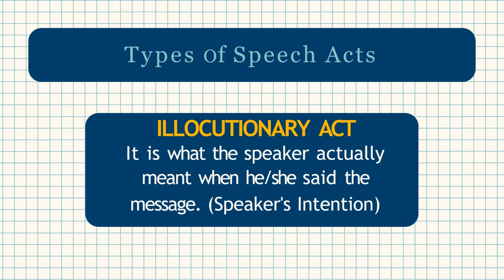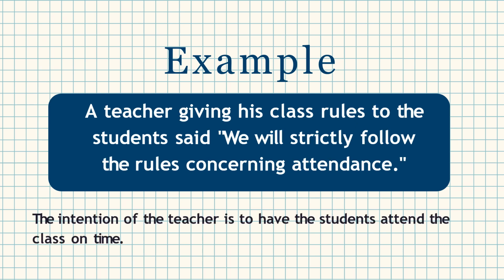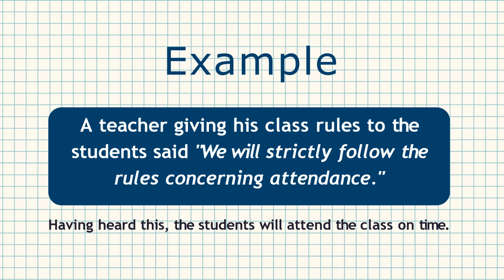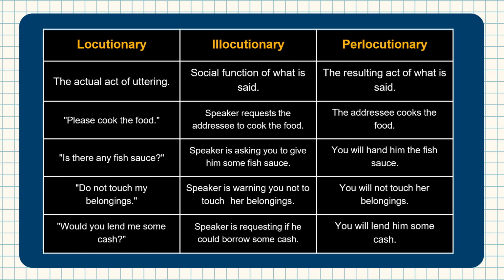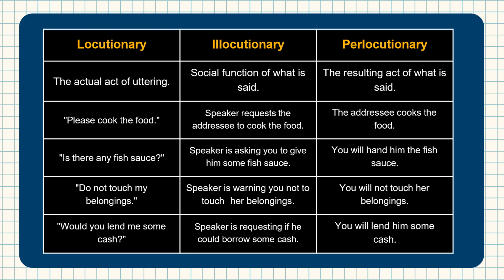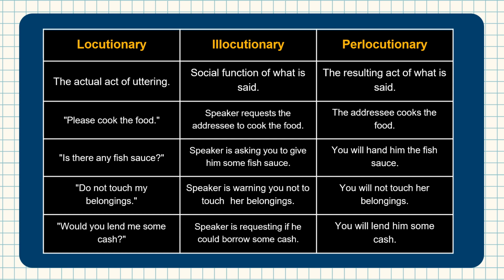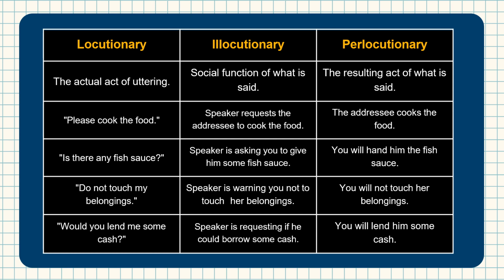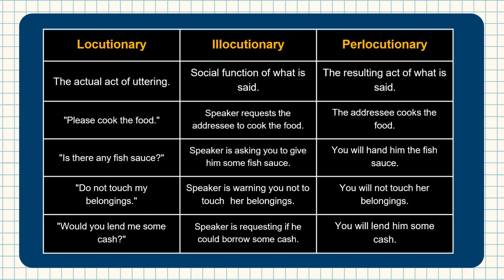Types of Speech Acts